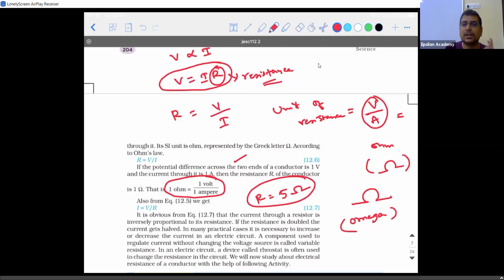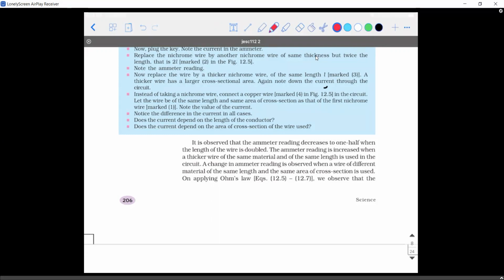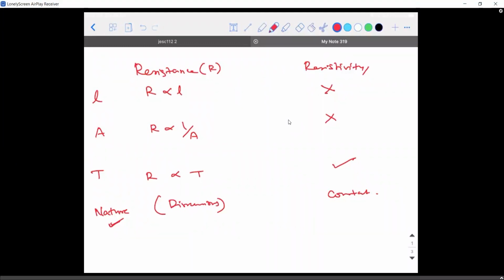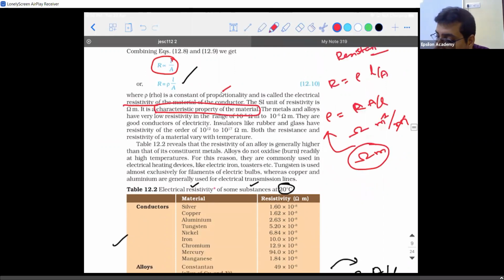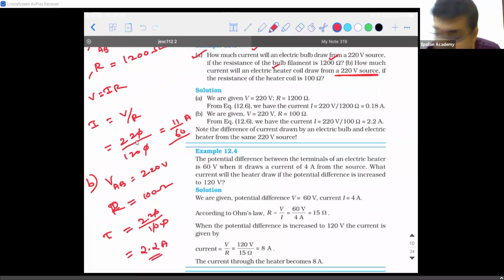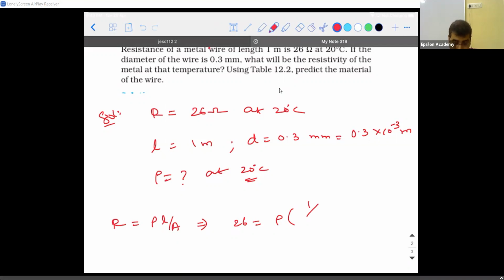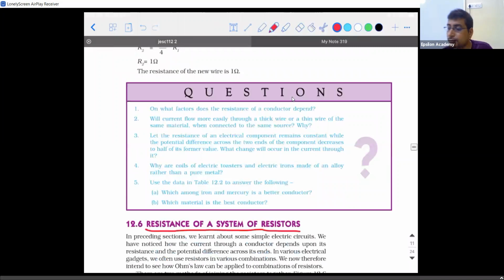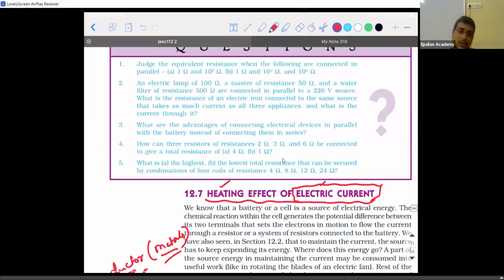X Physics 21st April 2021